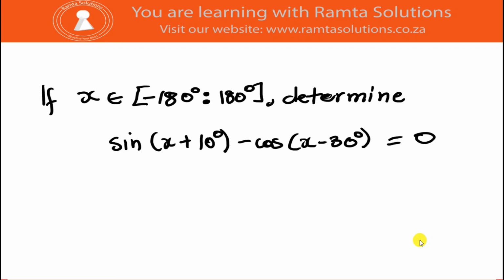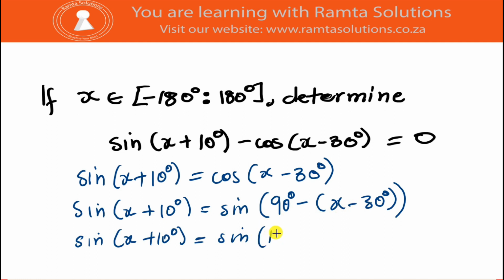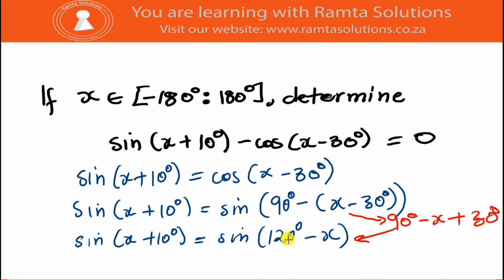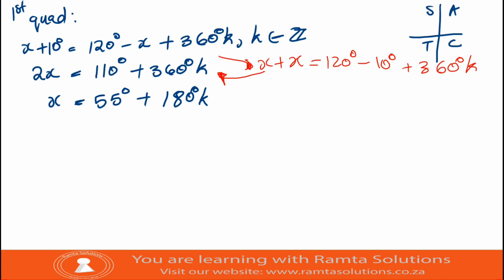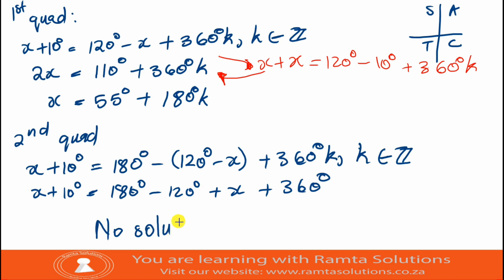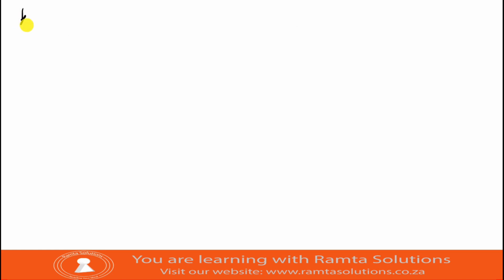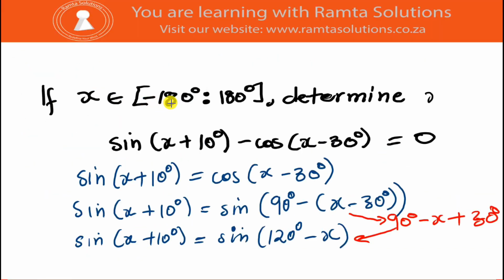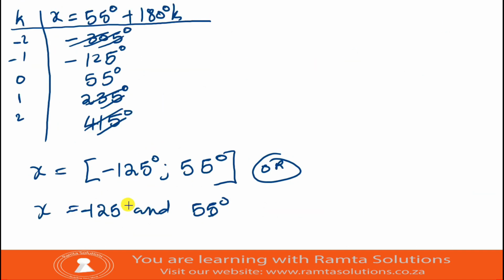Trigonometry | Co-ratios |Finding particular solutions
This video looks at grade 11 trigonometry. It will help you solve trig equations in a way that is slightly different to what you did in grade 10.